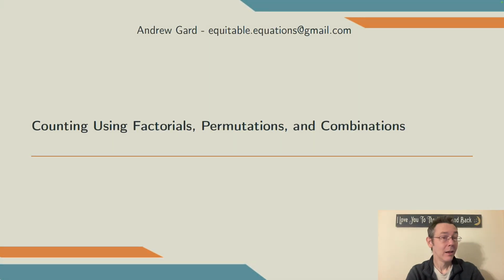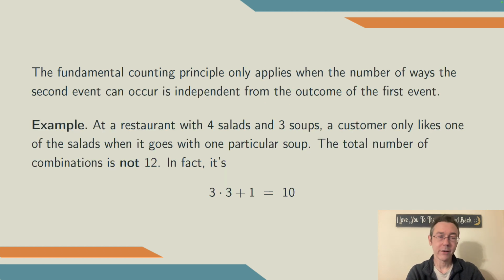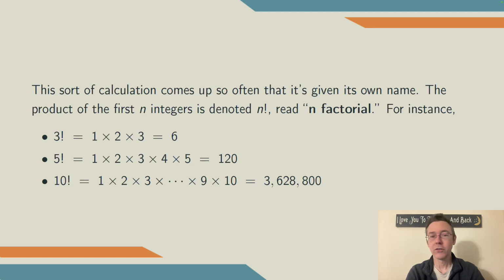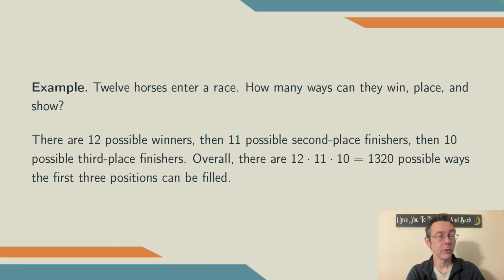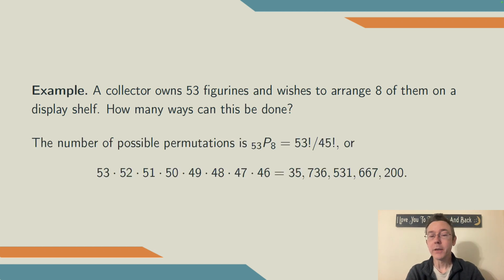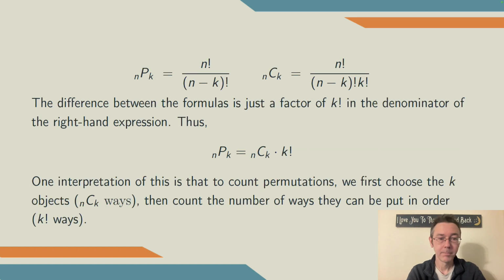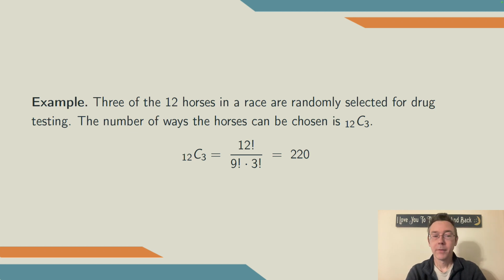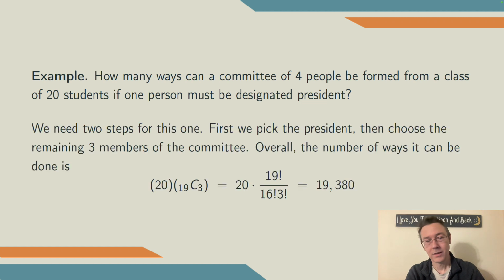Counting using factorials, permutations, and combinations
Probability calculations often involve counting outcomes. Let's learn some tools to make the job easier! If this vid helps you, please help me a tiny bit by mashing that 'like' button.